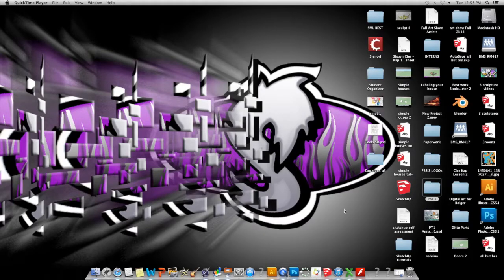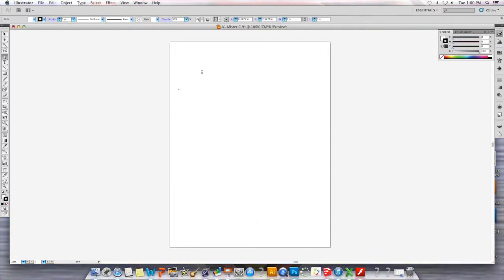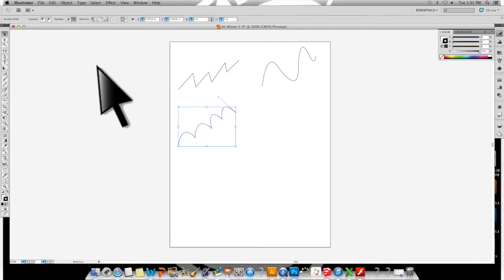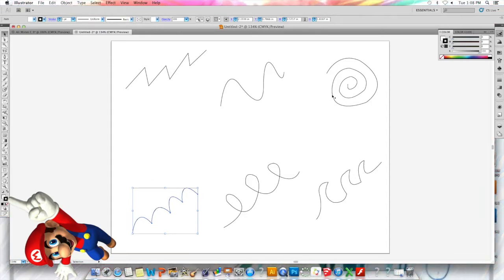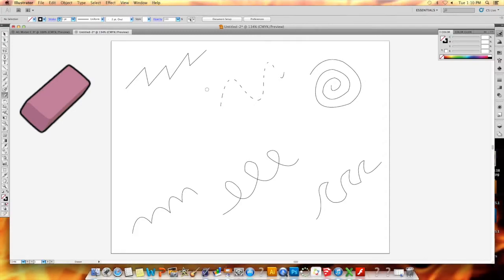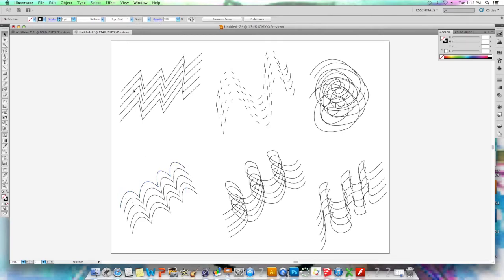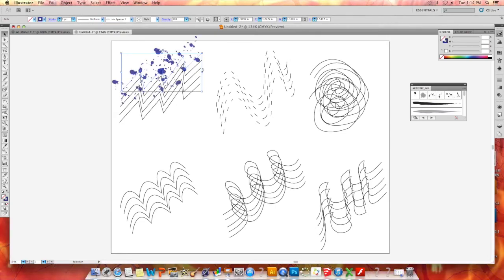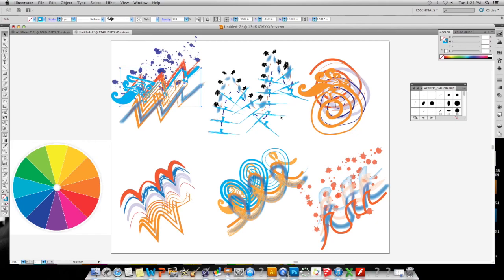BOLGER AI 678-1 Actions 1 Lines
This video is about AI Actions1 Lines with Rthym and Variation